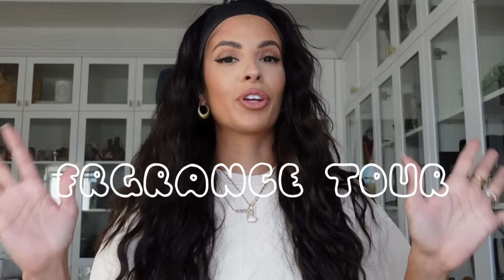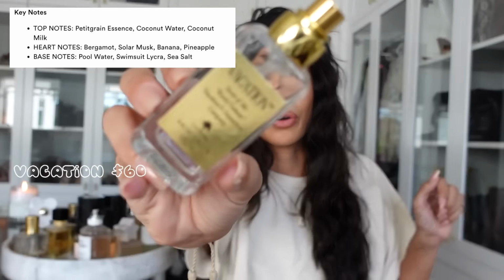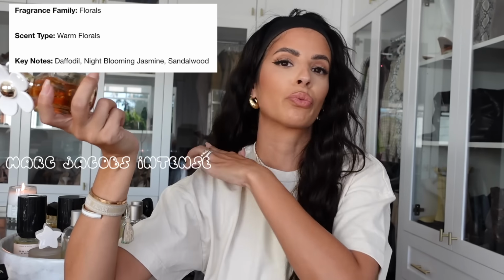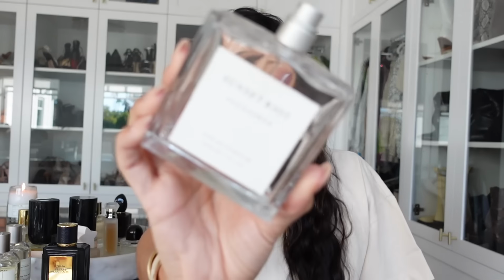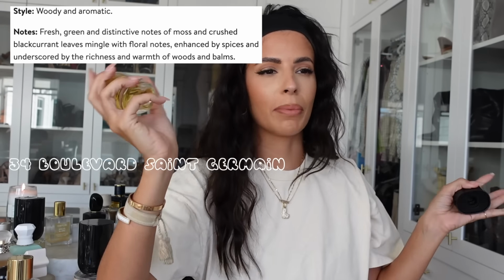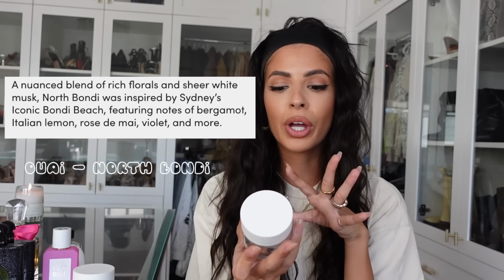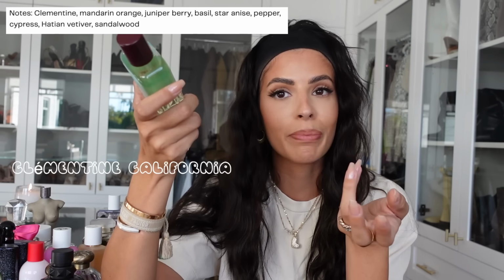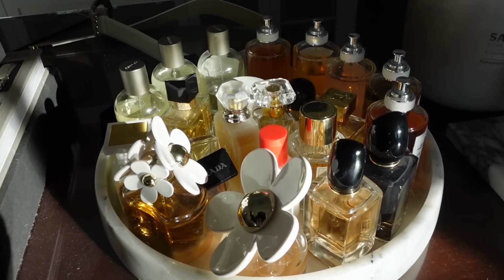my perfume collection 2023 * (best & worst fragrances of 2023)